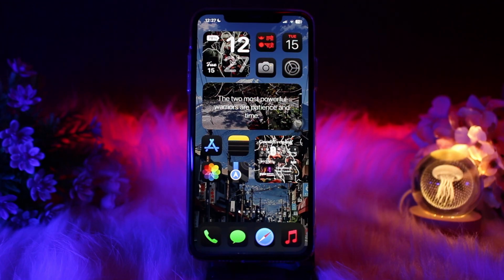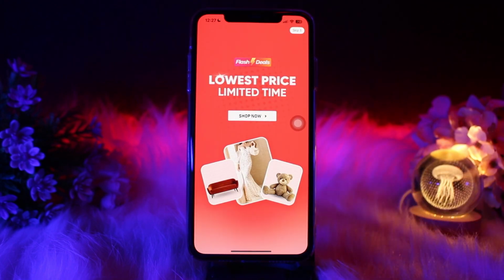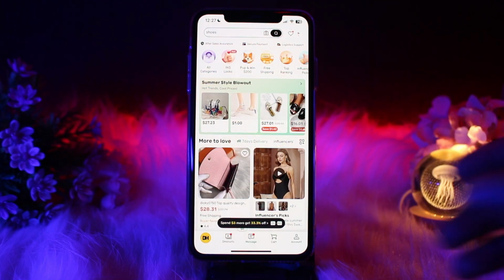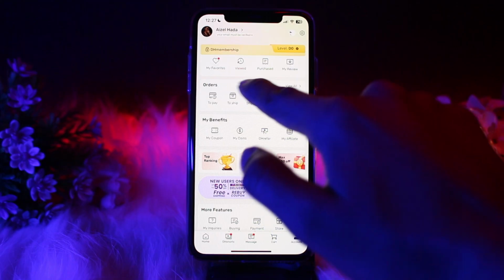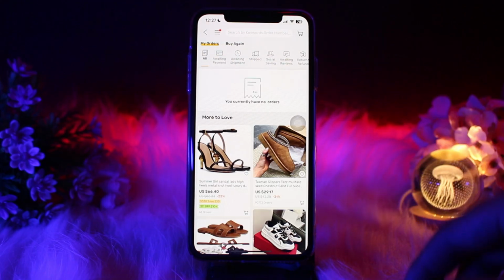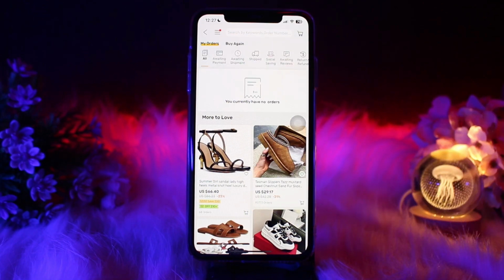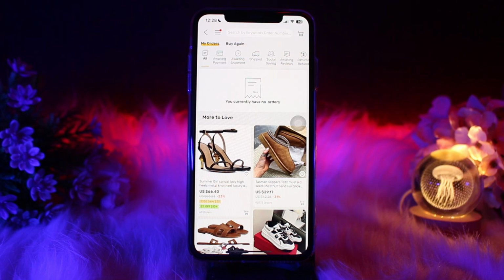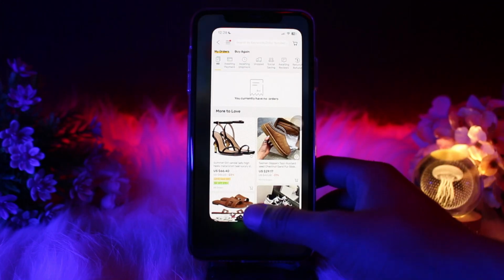Easy Way to Cancel Orders on DHgate App - Here's How YOU Can Cancel It - 2025